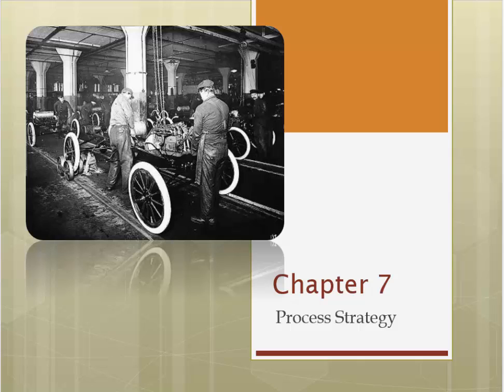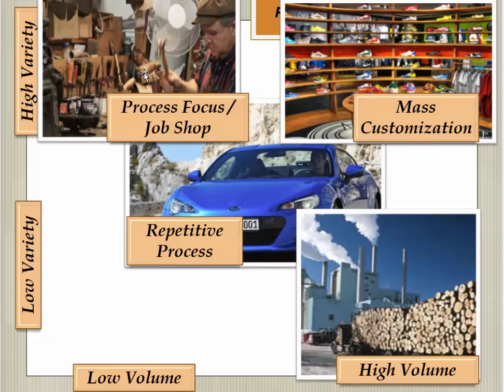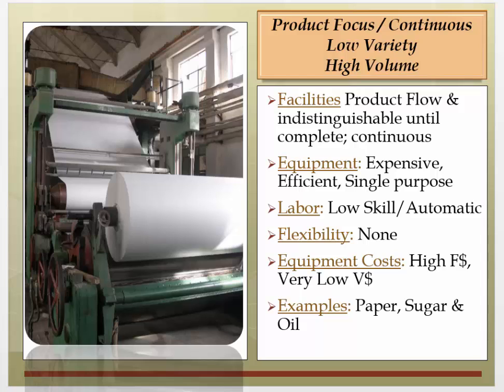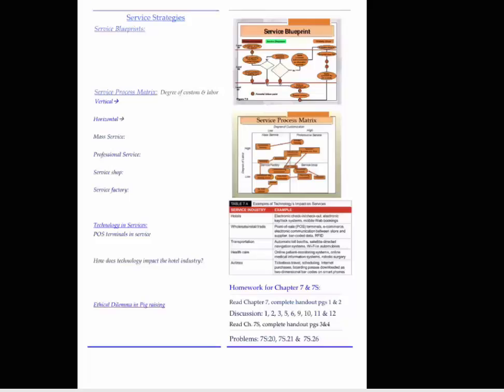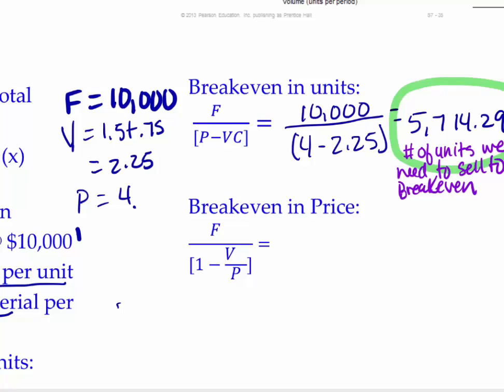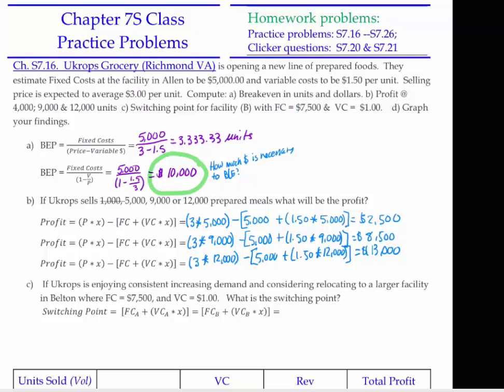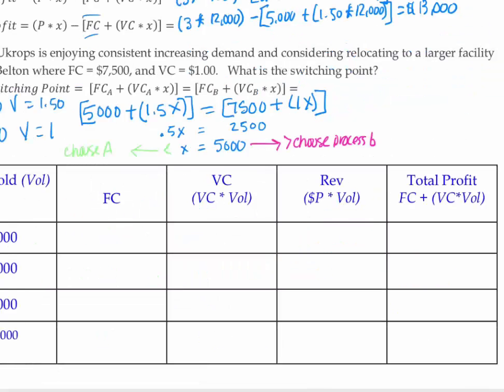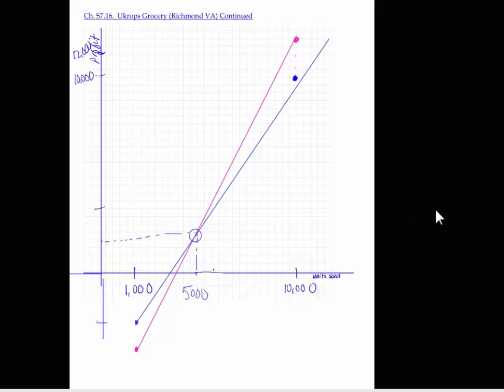BUA 337 Ch 7 Types of Facilities & Breakeven